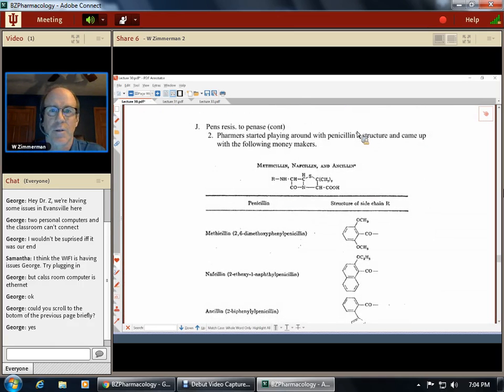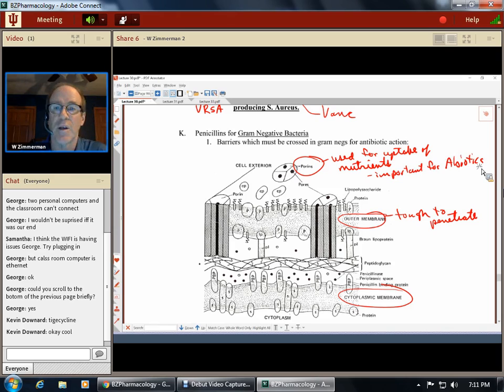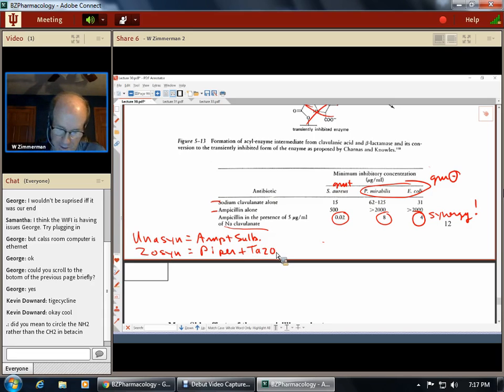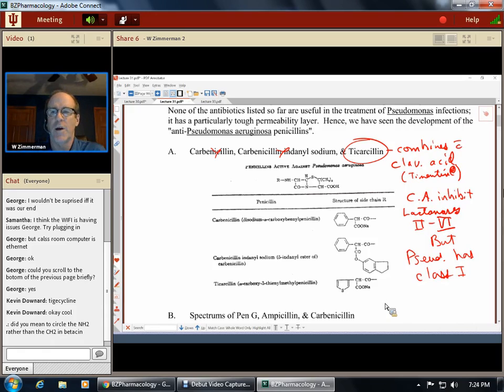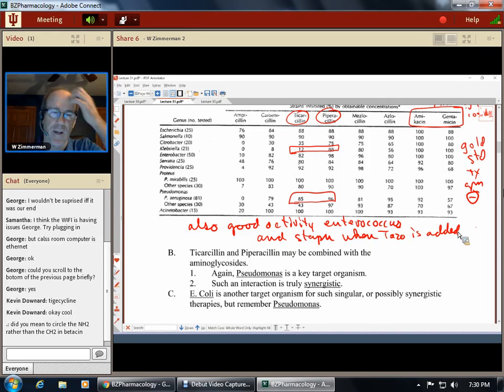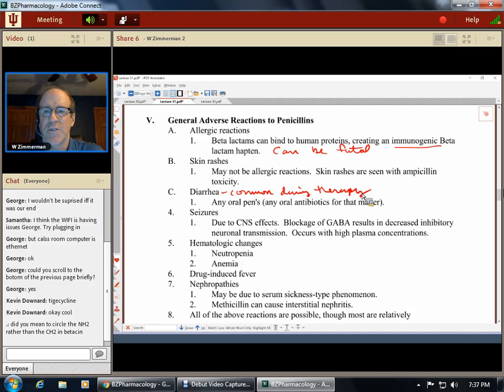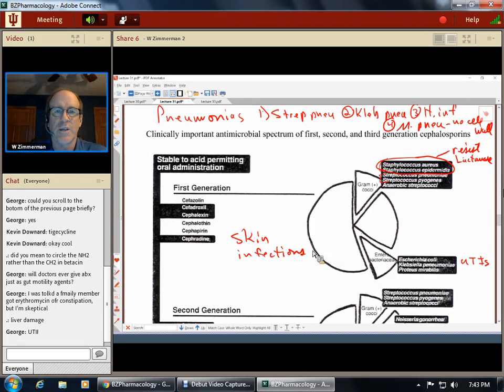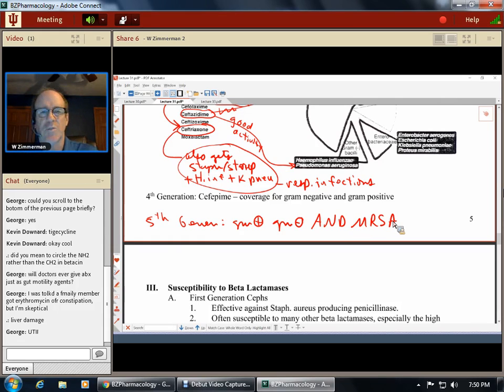Pharm 2 7 2017 Part 2